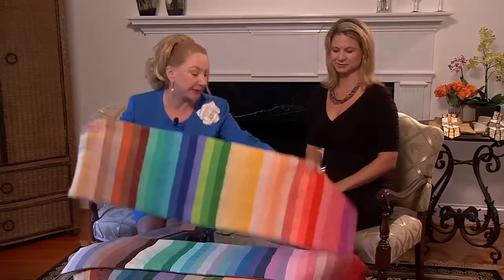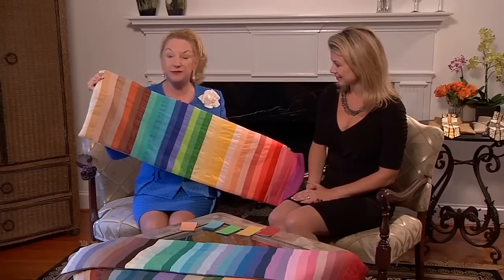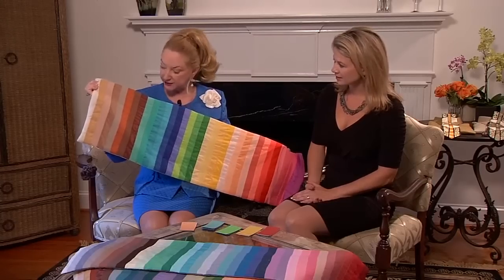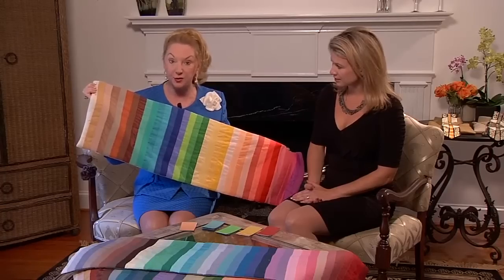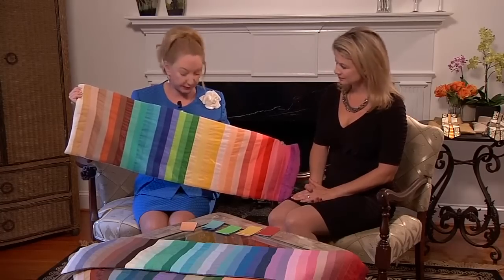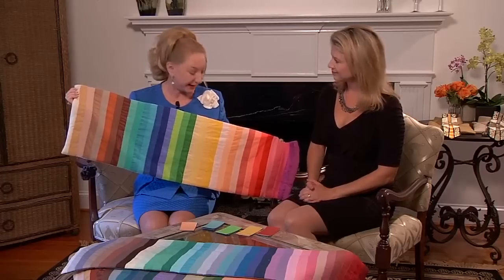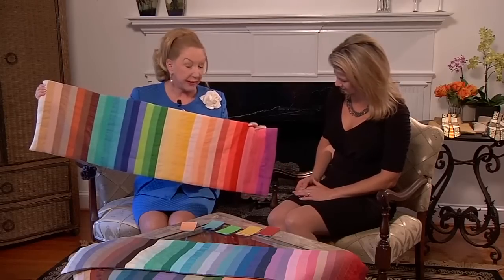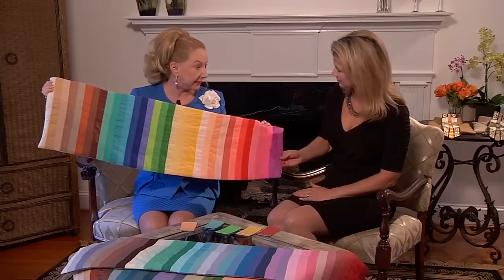Executive Presence, Image, Etiquette Consultant Training Gloria Starr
Image, Etiquette CertificationTraining - Gloria Starr
Author of 12 books, DVDs and Educational MP3s
Etiquette Advisor to Foreign Dignitaries and Diplomats
Rated Excellent by the  Society for the Advancement of Consulting
Global Leader Executive Presence, Etiquette, Communications